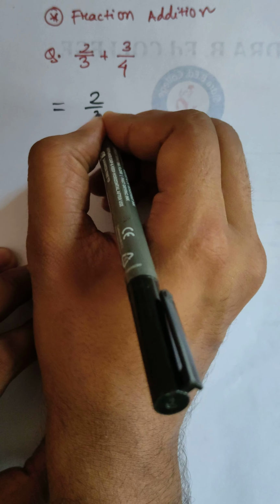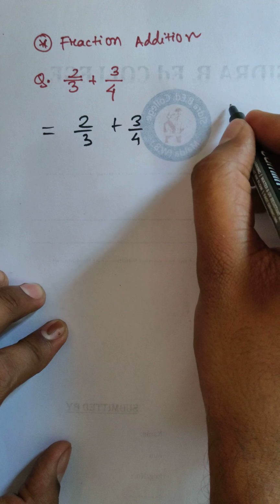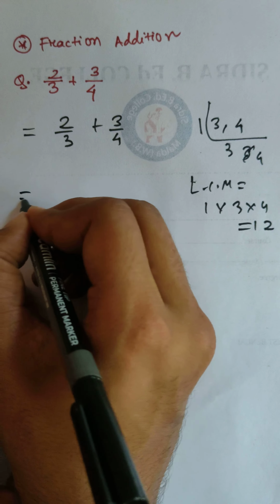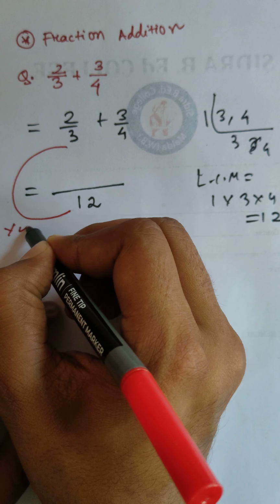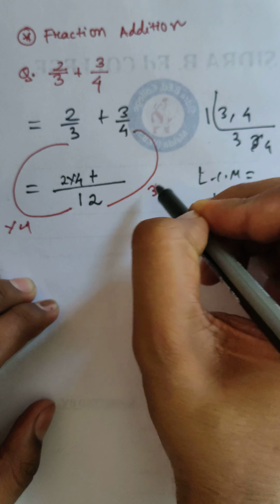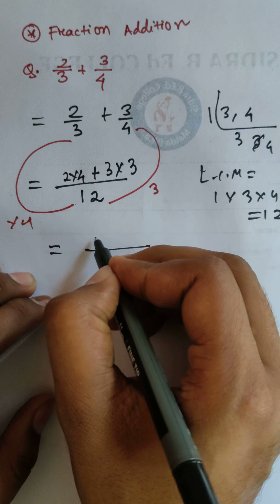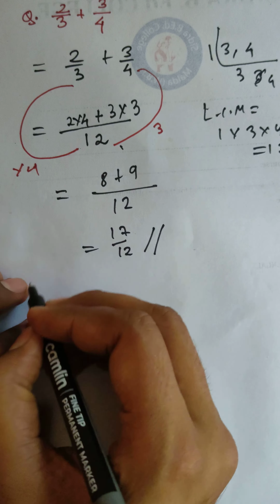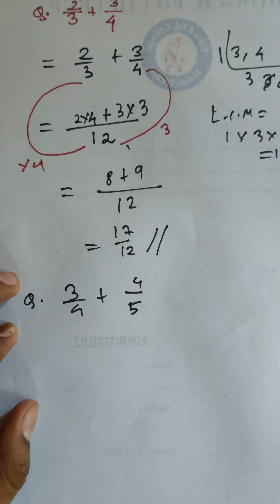How to Add Fractions: Simple Guide for Beginners